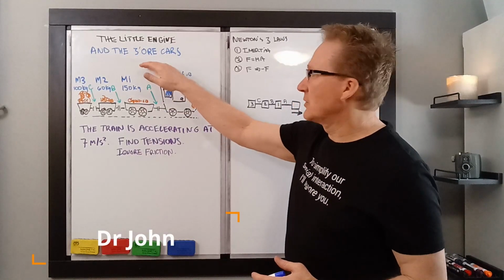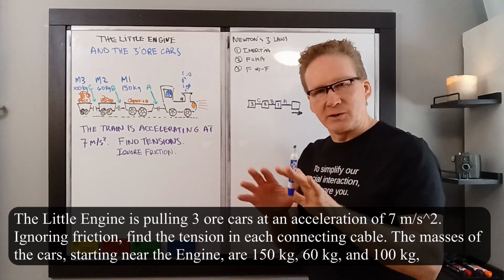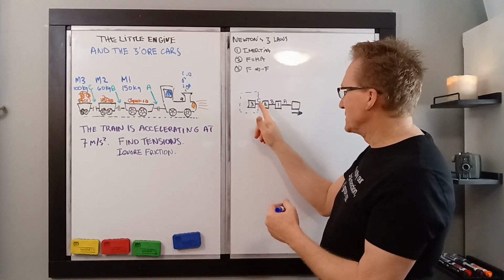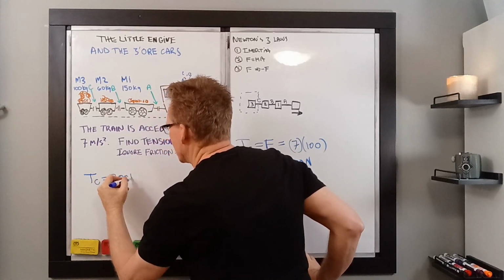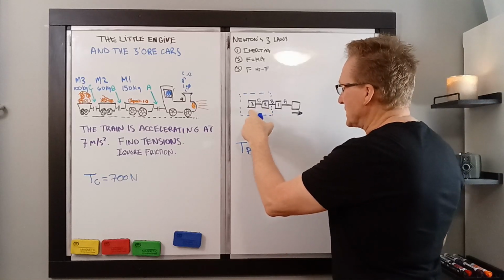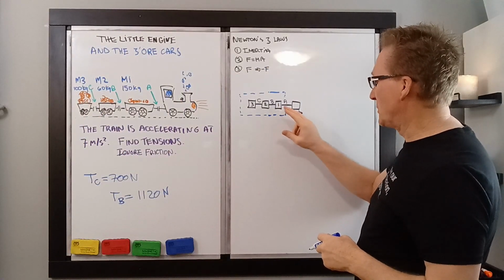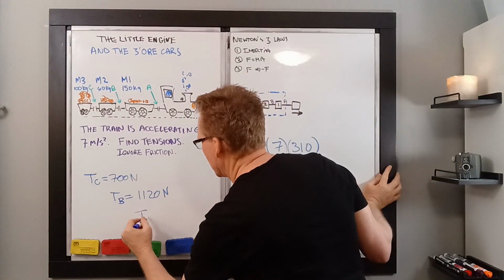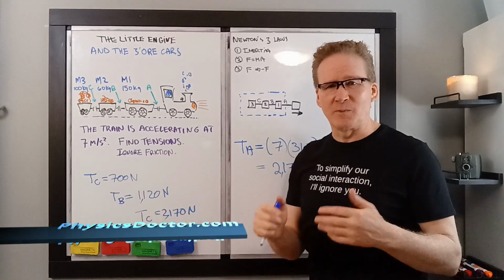The little train engine that could … pulls 3 ore cars. What are the tensions in each of the links?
At first this physics problem appears overwhelming and complex. A train engine is pulling 3 cars loaded with oar at 7 m/s^2. Ignore friction, find the tension between the engine and the first car and between each of the cars as well. However, with our method of isolating each car or group of cars, it becomes much simpler.